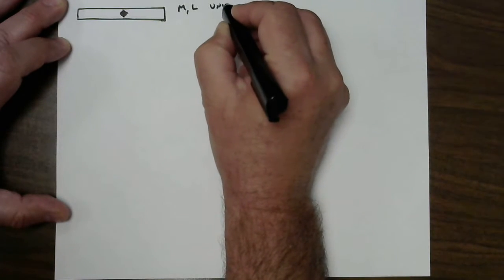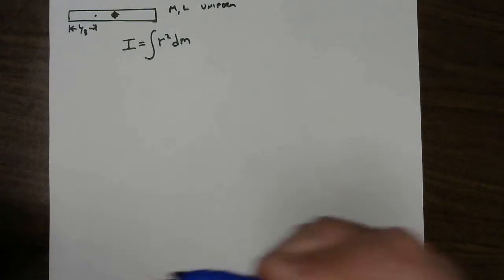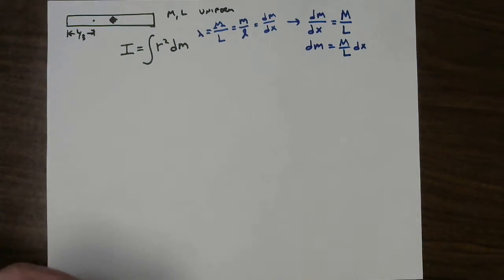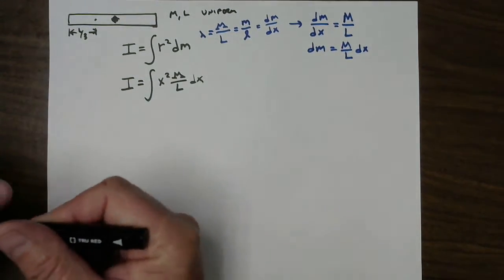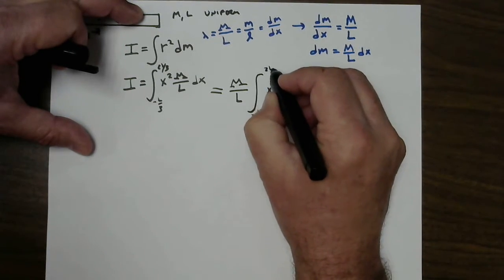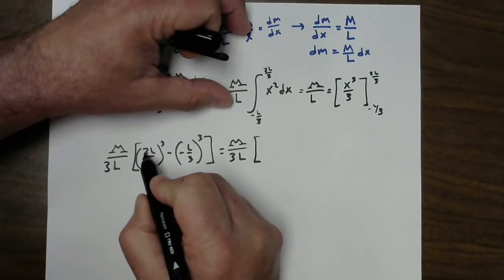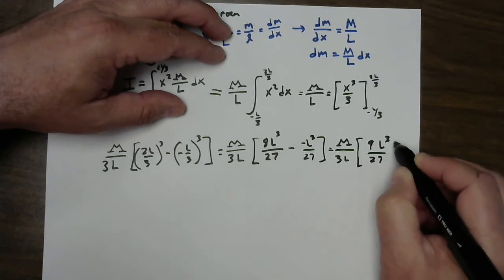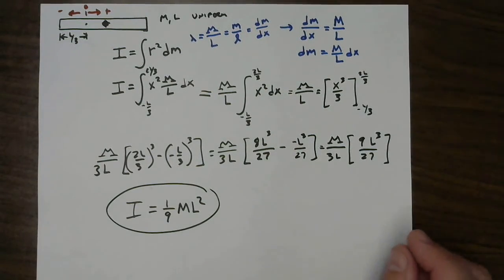Integrating for I